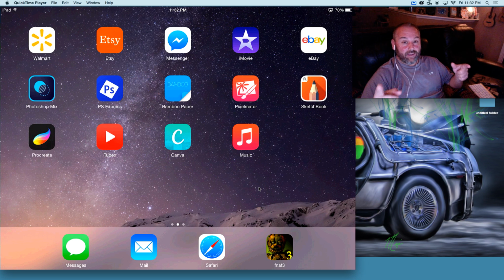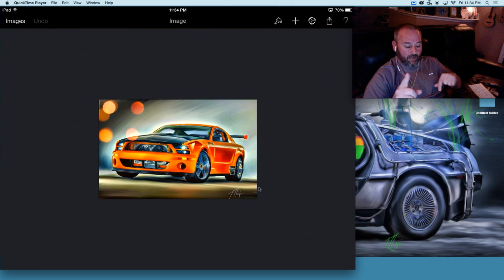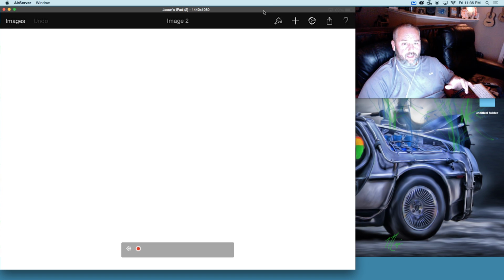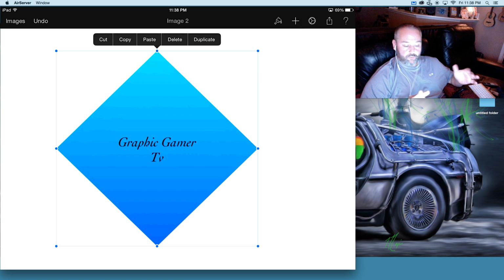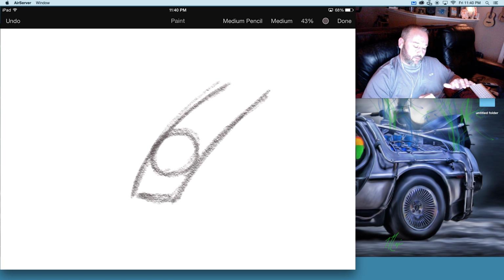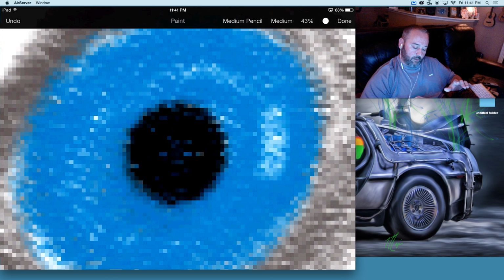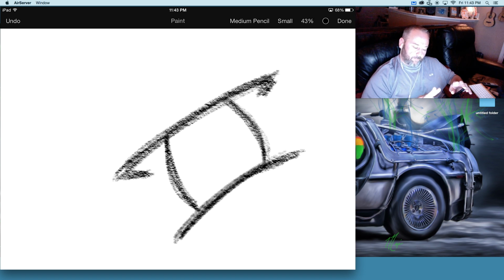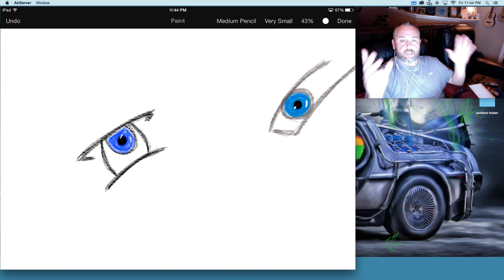New App Review Pixelmator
New App Review Pixelmator which is a great tool for artists looking for an app to use on the go.

Video Capturing was done by using AirServer Mac version

I also use Photoshop CC as well as Autodesk Sketchbook Pro

I am using a Wacom Cintiq 13HD